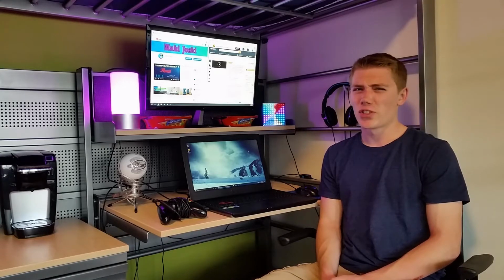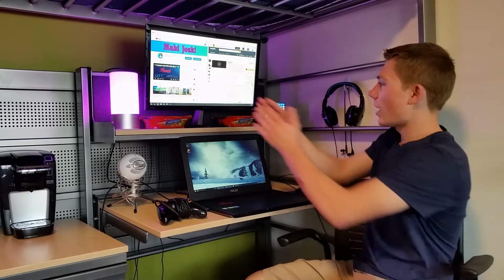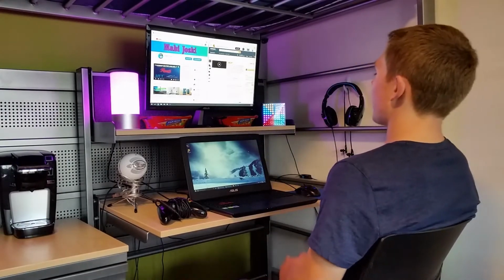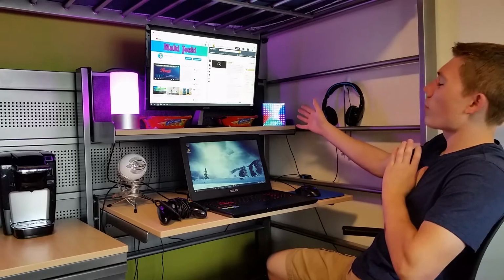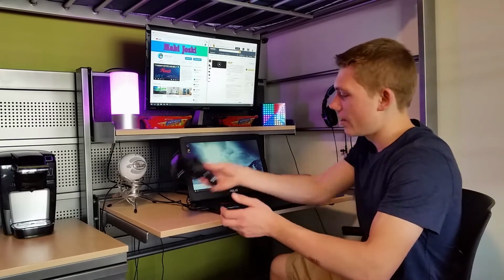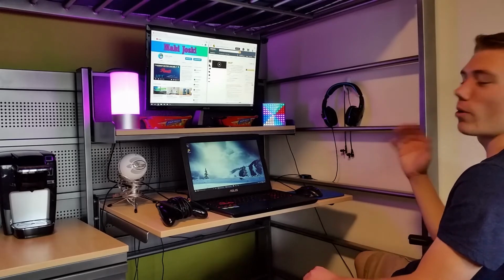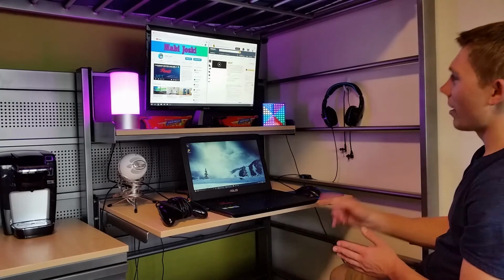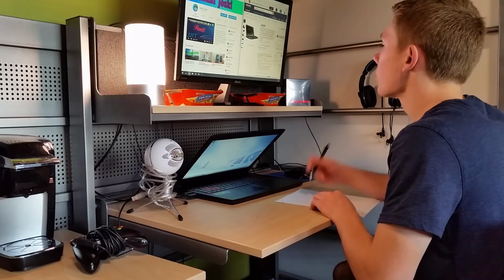Dorm Room Tour - Gaming/Productivity Setup!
Quick little tour of my laptop desk setup in my new dorm room! I think it turned out looking awesome, and while I've been primarily using it for schoolwork, I've enjoyed playing games on it as well as editing videos when I have the time.

Products featured:
Keurig K15
Aukey RGB Touch Lamp
Asus VX238H Monitor
Divoom Aurabox
Blue Snowball iCE
Xbox 360 Controller
Tecknet Gaming Mouse
"Similar Headset" (couldn't find mine)
Hopday Bluetooth Earbuds